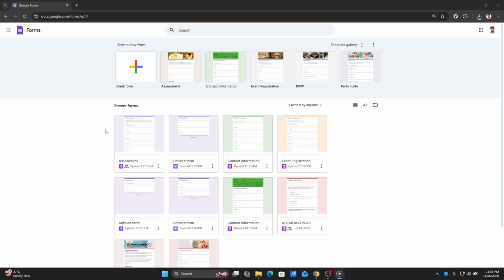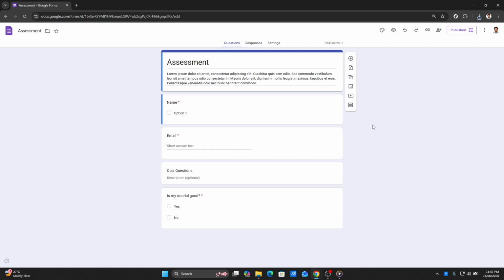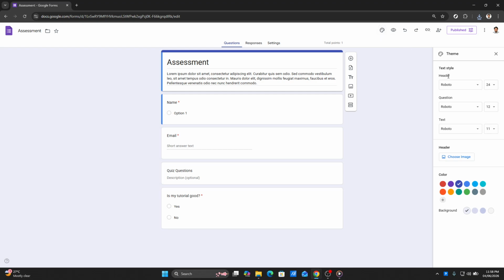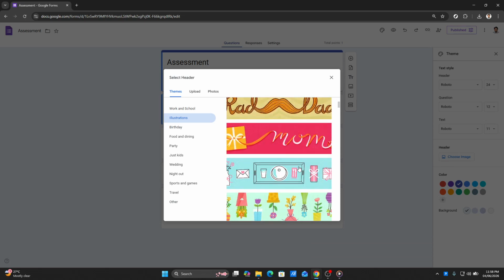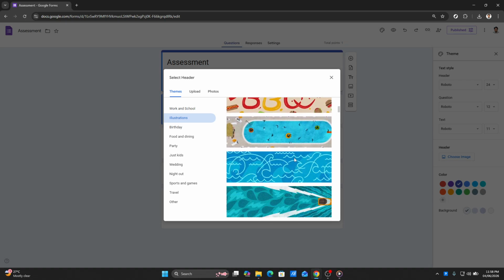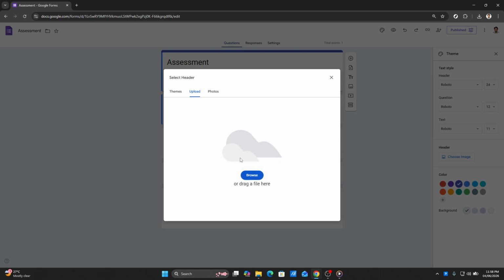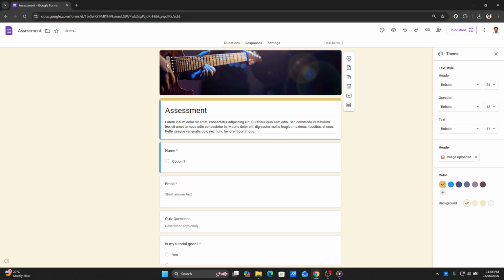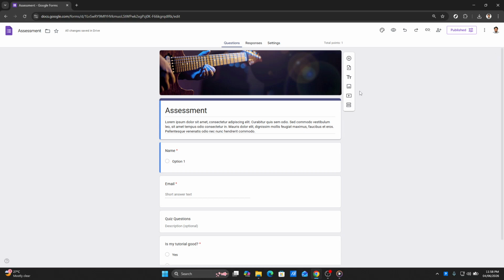How to Add a Header to Google Forms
In this video, I’ll show you how to add a header to Google Forms.

The method is very simple and clearly described in the video. By following all the steps, you’ll easily learn how to customize your Google Form by adding a header image.